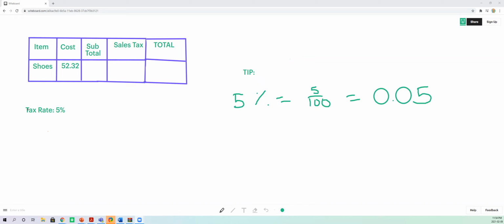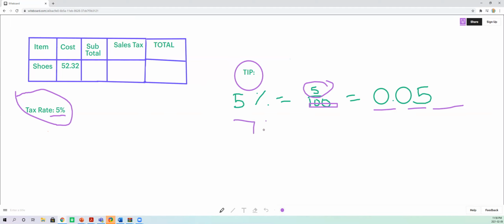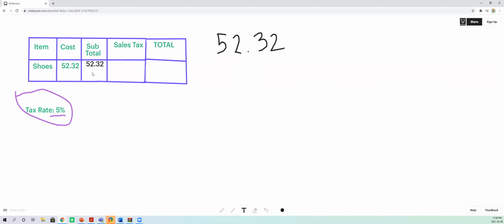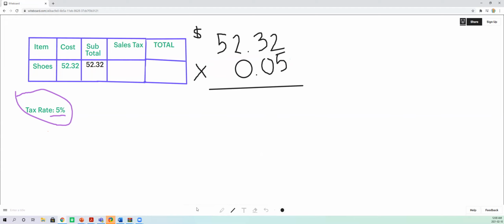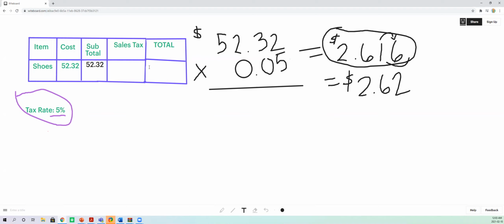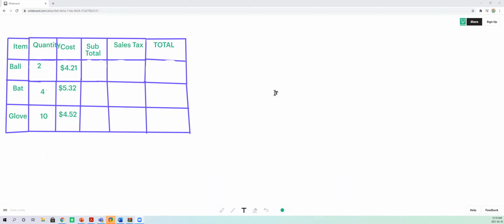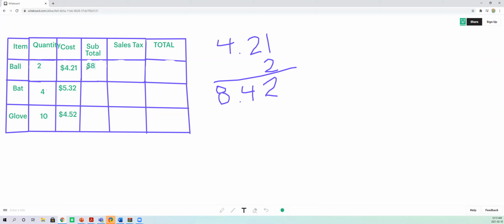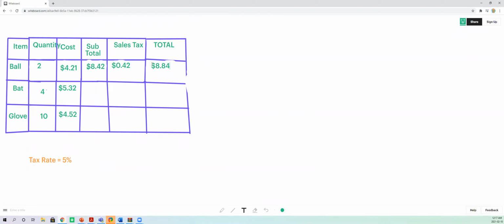Calculating and Adding Sales Tax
Finding subtotals, tax amount, and totals.